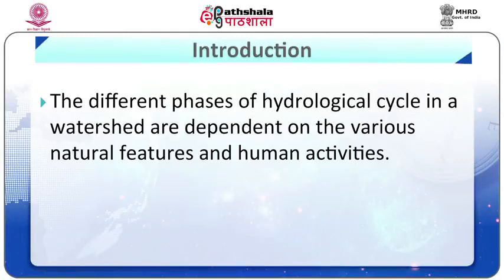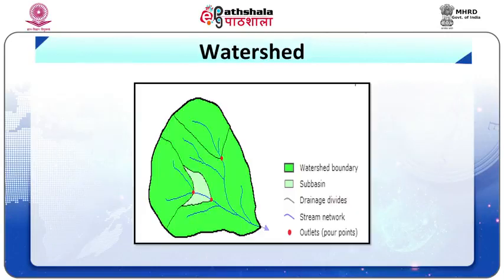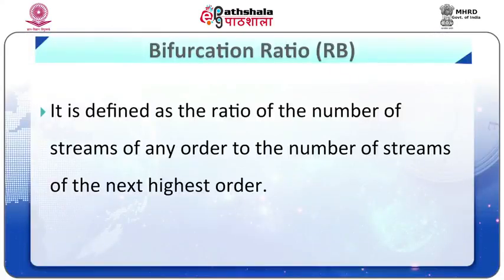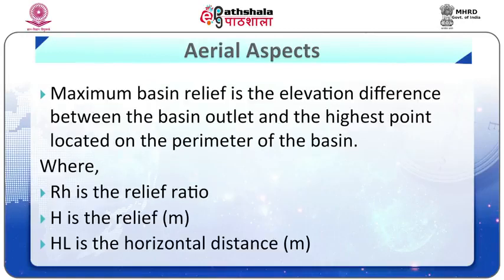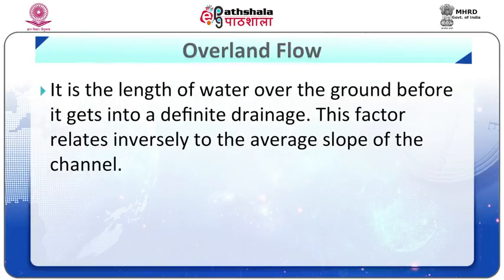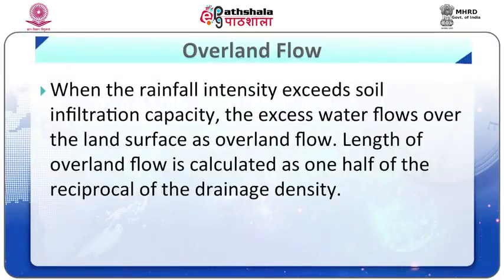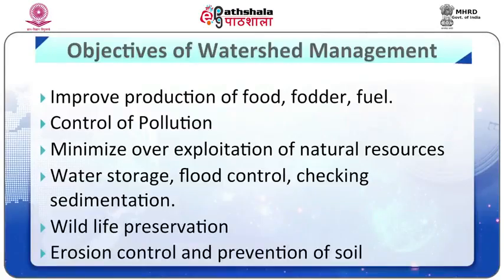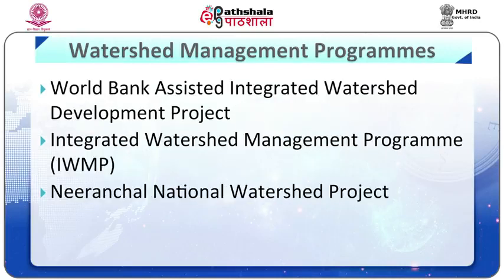Geography P-10. M-18. Application of RS/GIS in Watershed Management